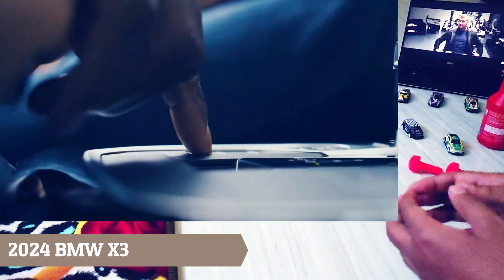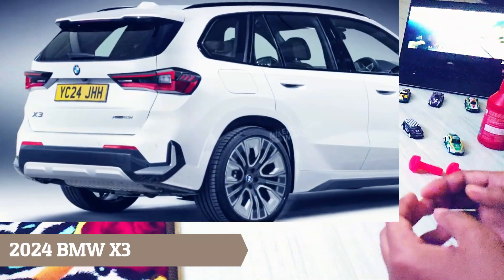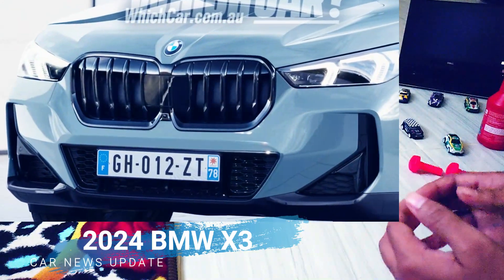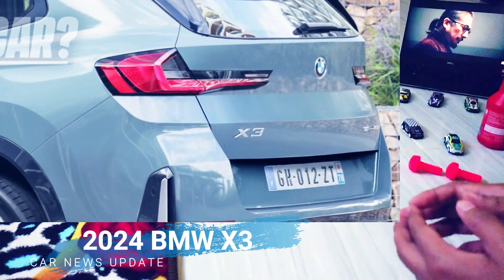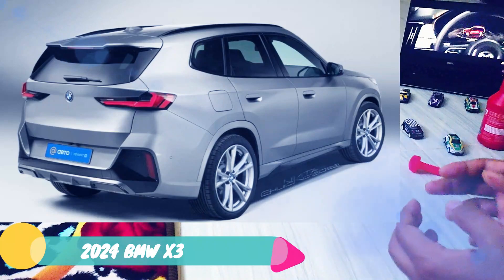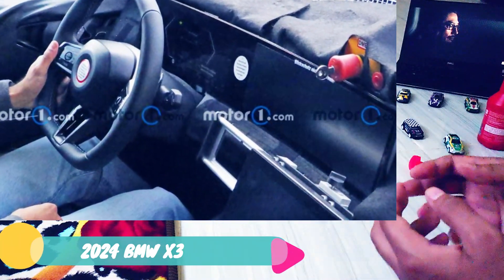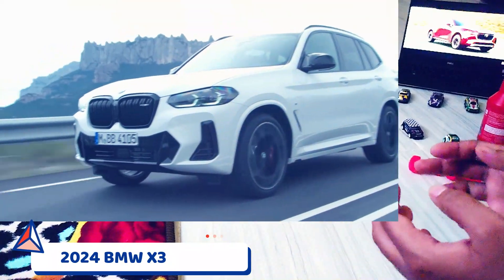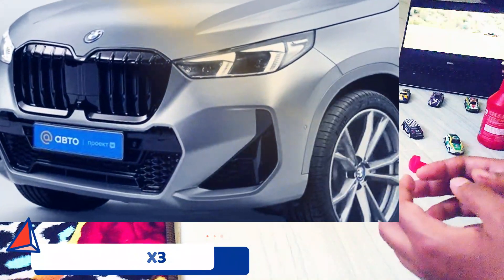NEW 2024 bmw x3 release date - what you need to know!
2024 bmw x3 release date - This choice from BMW to hold burning engined choices close by an all-new iX3 EV will mean the new X3 family will be supported by two stages.

Anticipate that costs should ascend past the ongoing burning engined X3's £46,500 beginning cost when the new vehicle breaks cover in 2024, while given the iX3's all-new stage innovation and fundamentally further developed range and charging capacity, the beginning figure will be climbed contrasted and the ongoing variant's £62,865 sticker price.